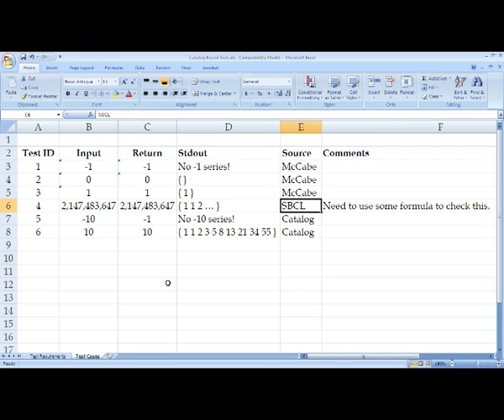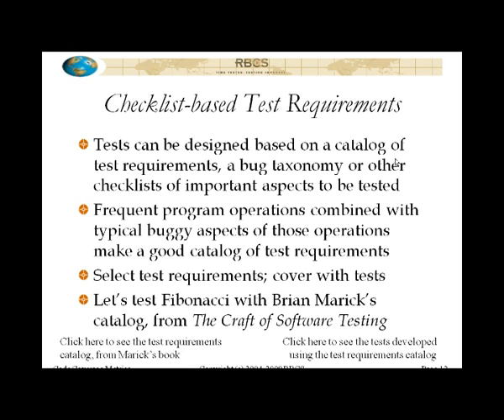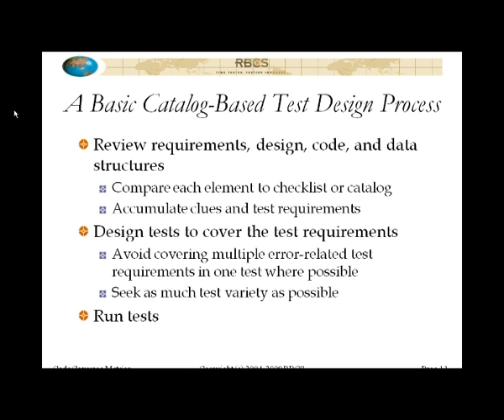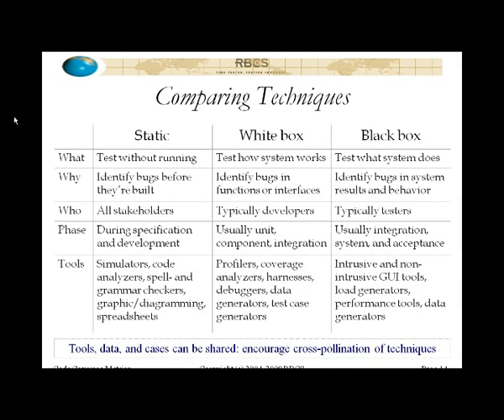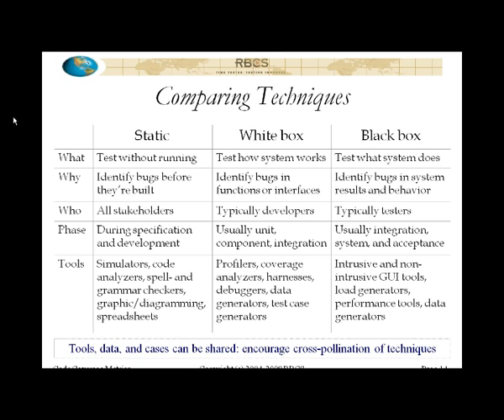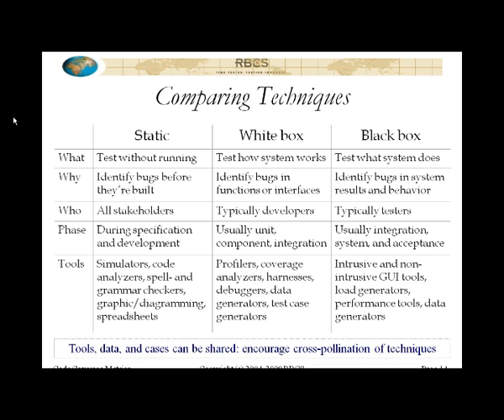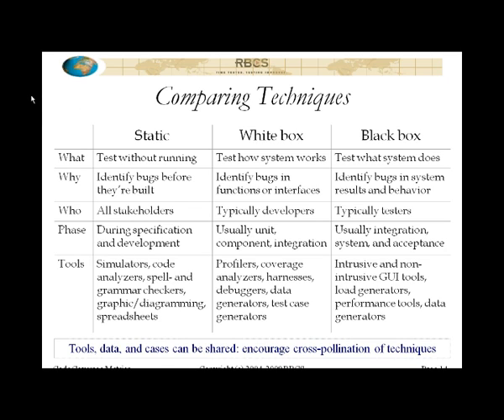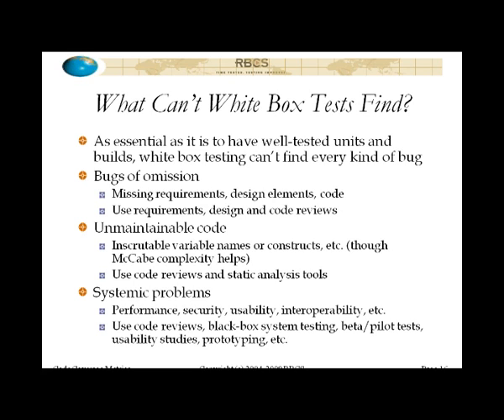Code Coverage Metrics and How to Use Them Part 7